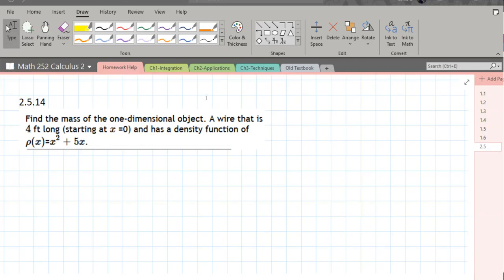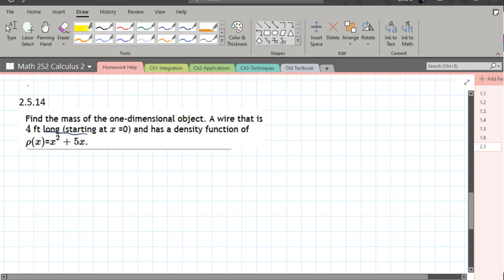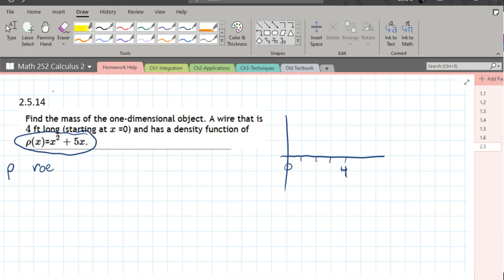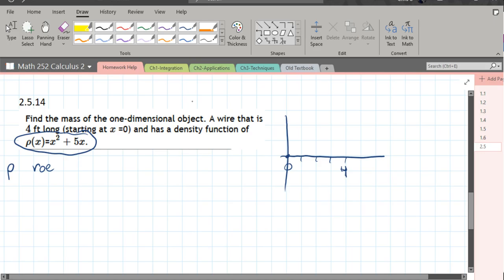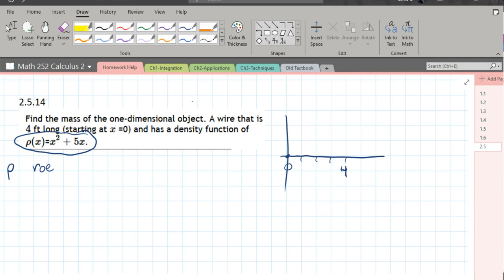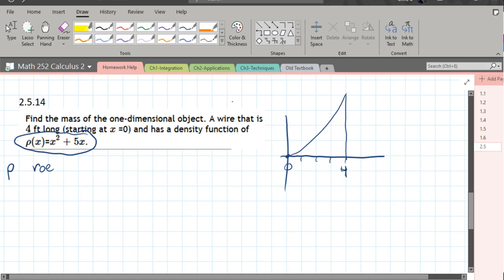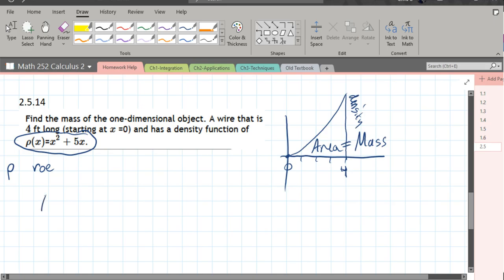Math 252 HW 2.5.14